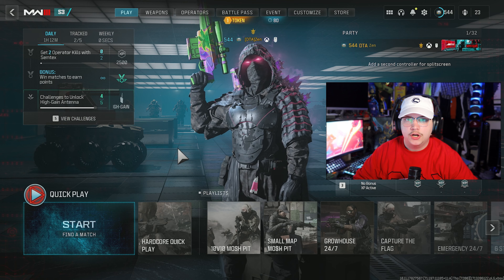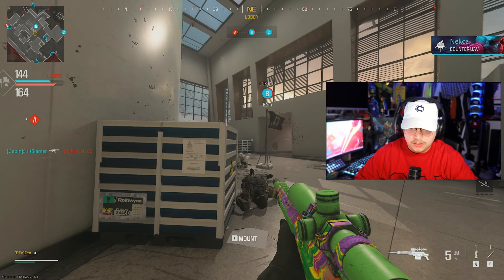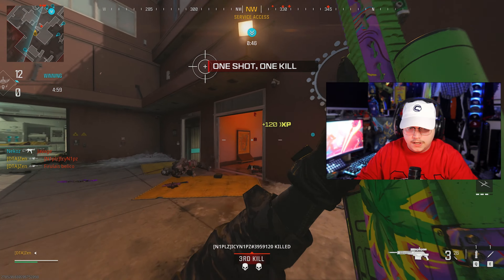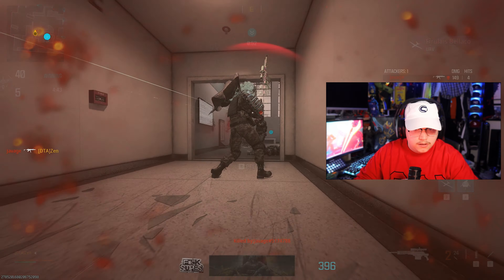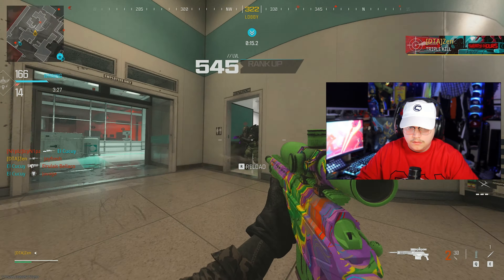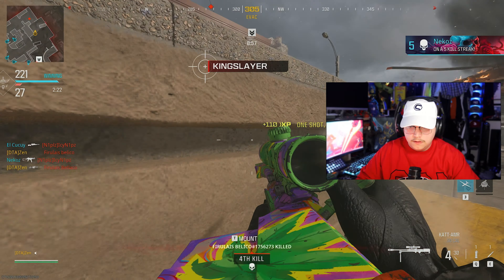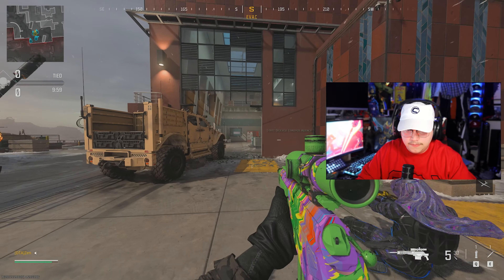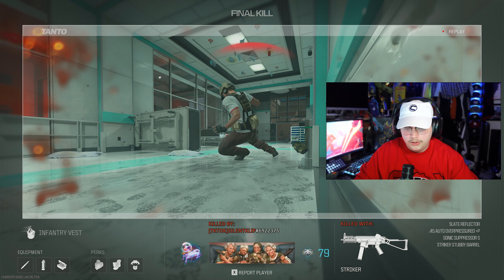THIS *SECRET* CAMO IS TRIPPY! | MWIII Sniping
Using the SECRET camo w/ sniper!
My Discord Server!:

▼Social Media▼
We do not take any ownership of the music displayed in this video. Ownership belongs to the respected owner(s).